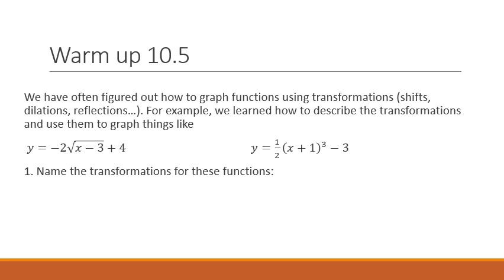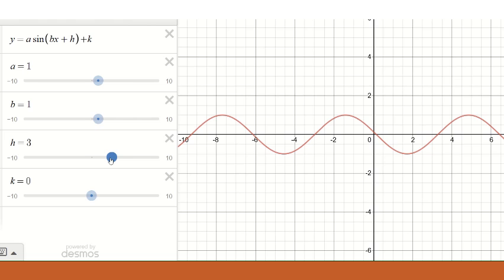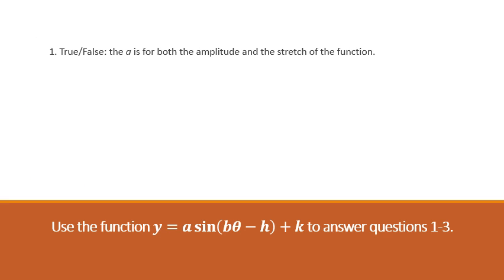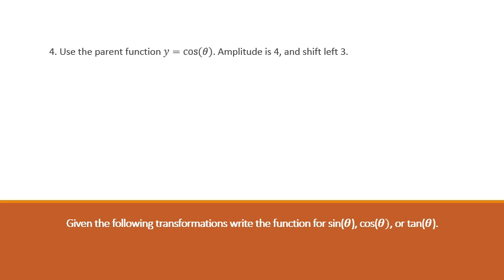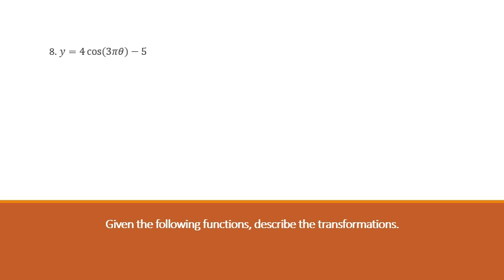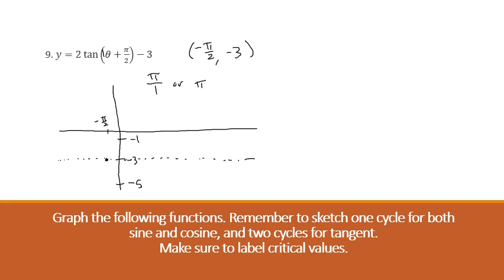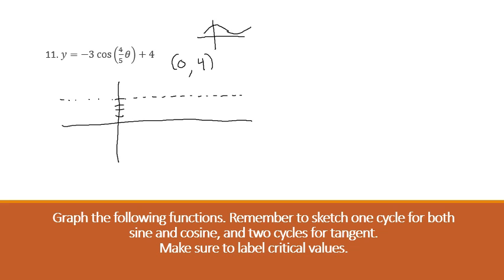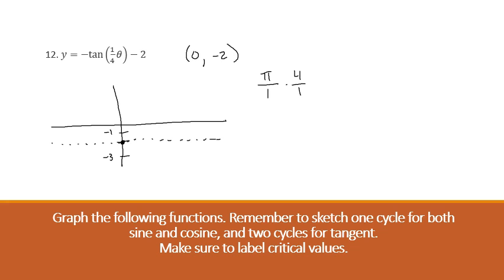10 5 Translating sin cos tan